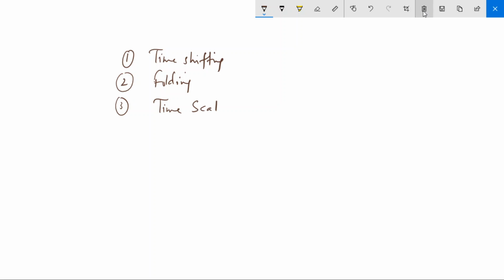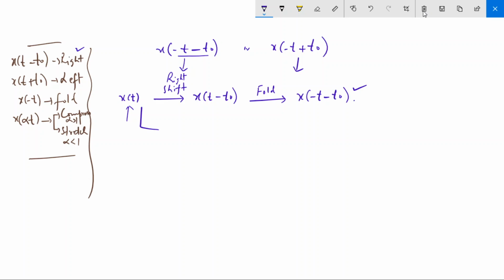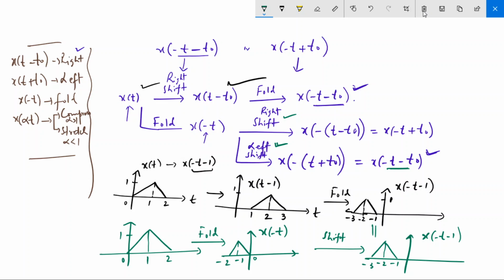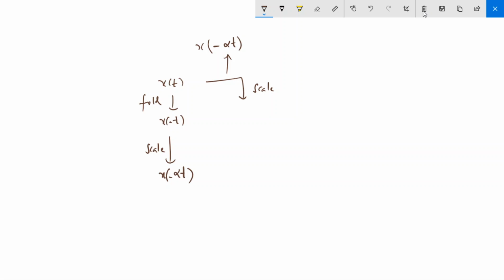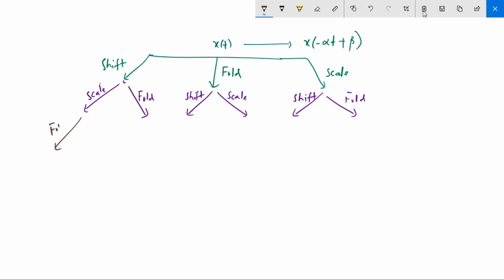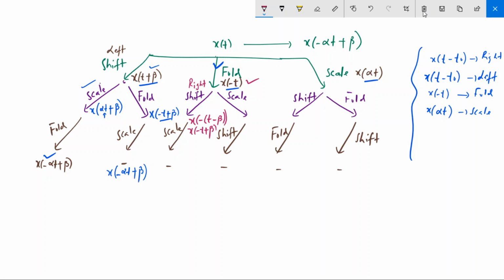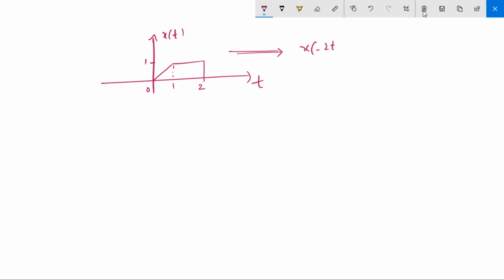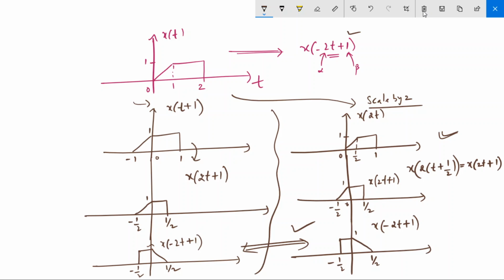Transformation of Independent Variable